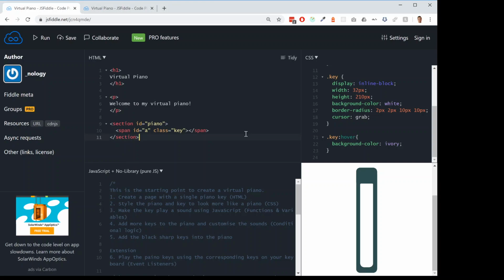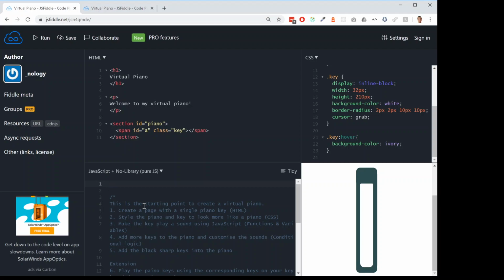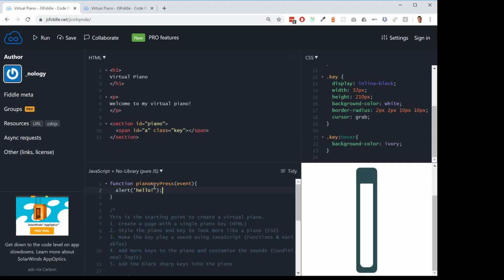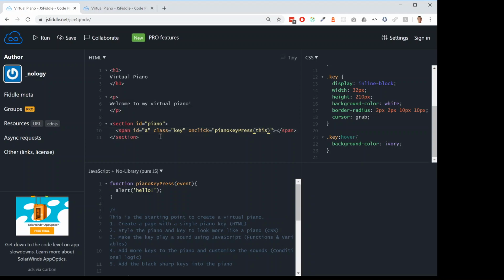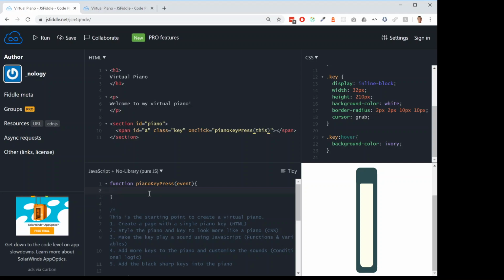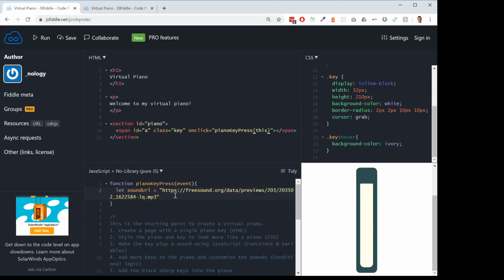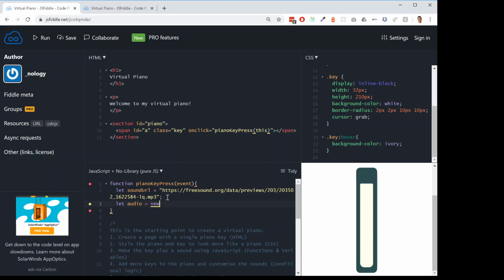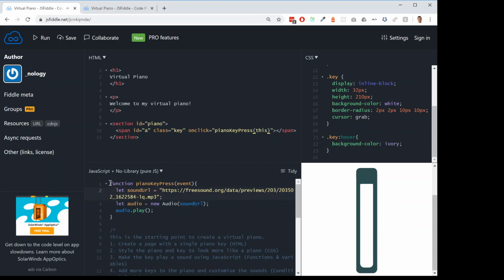#3 Virtual Piano - Functions & Variables